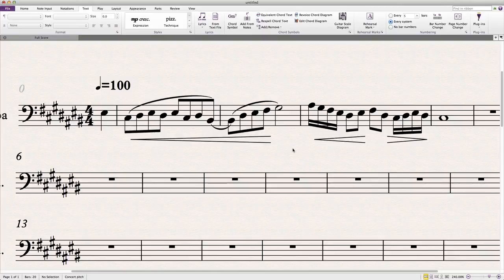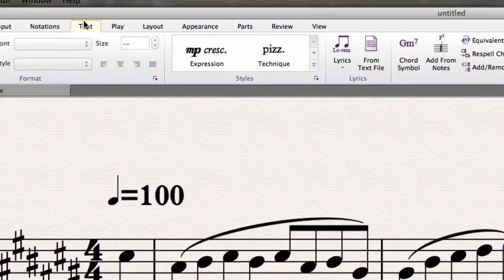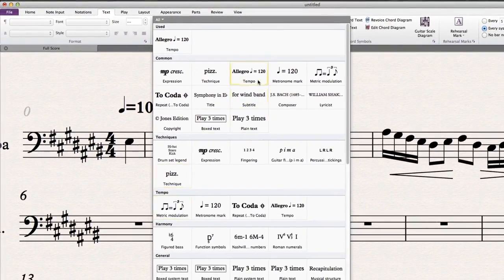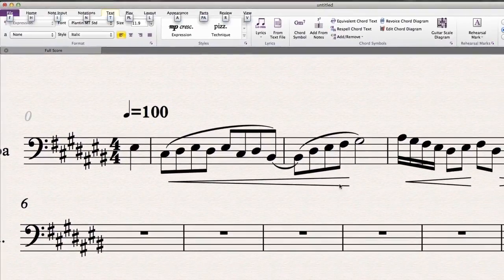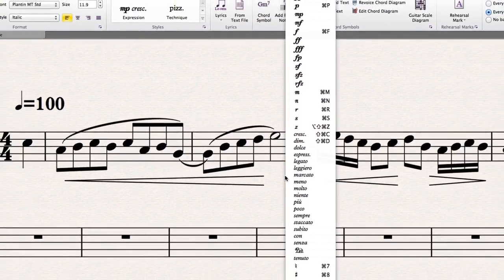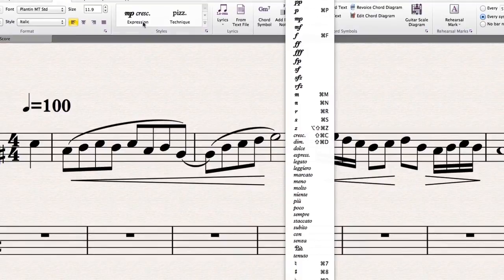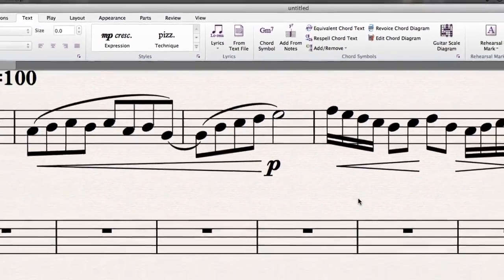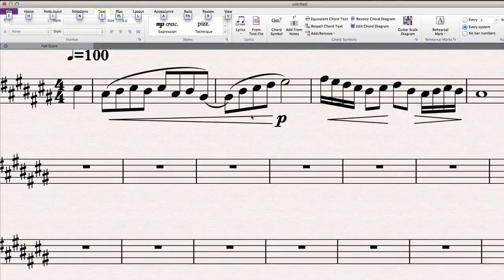13 Dynamic Marks